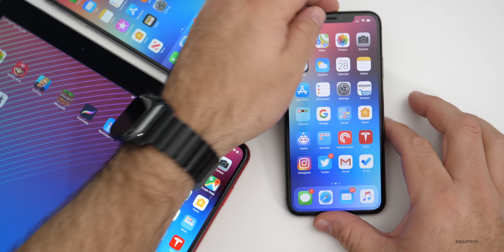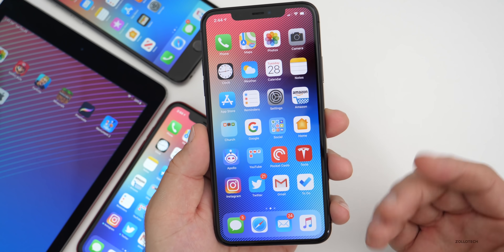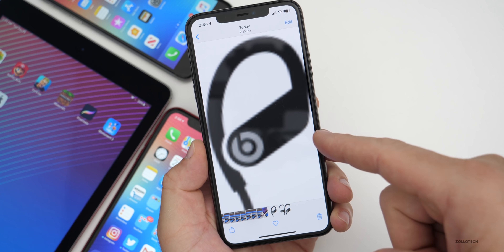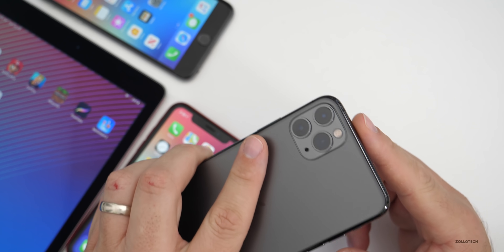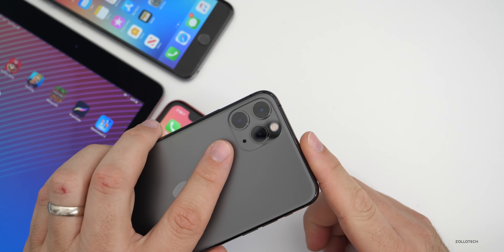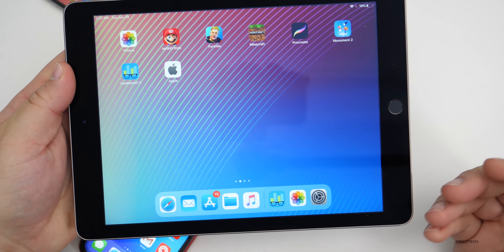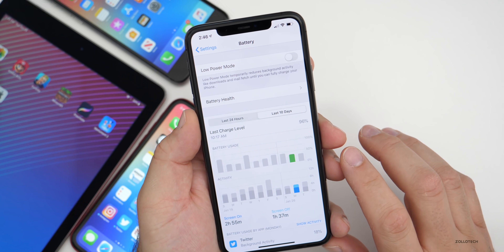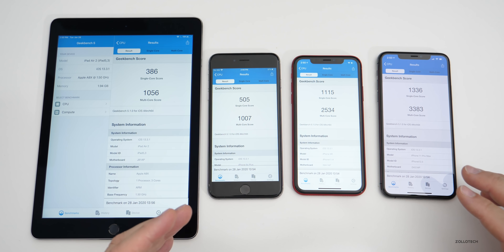iOS 13.3.1 is Out! - What's New?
iOS 13.3.1 is out to everyone on iOS 13 supported devices including iPhone, iPad, and iPad OS 13.3.1. iOS 13.3.1 bring new privacy features for Wideband location technology, and fixes issues with photos, mail, FaceTime, Notifications, CarPlay and more. In this video I cover all the new features, updates and fixes that come with iOS 13.3.1 and go over battery life, performance and benchmarks. I also talk about iOS 13.4 and iOS 14. Apple also released updates to watchOS, macOS, Apple TV and HomePod today. If you were wondering if you should install iOS 13, now is the time.

***Time Codes***
00:17 - How to update to iOS 13.3.1
00:32 - Size
00:56 - Going from the beta to public version
01:18 - Build number
01:37 - macOS, watchOS, tvOS and HomePod updates released
2:10 - Modem and carrier updates
02:32 - New features and bug fixes
02:43 - Apple TV App
03:03 - PowerBeats 4
03:28 - Screen Time
03:51 - Privacy and Location
04:53 - Photos with Deep Fusion
05:27 - Mail
06:23 - FaceTime
06:55 - Notifications
07:20 - CarPlay
08:00 - iPad OS
08:19 - Battery Health
08:57 - Battery Life
09:36 - Performance
10:22 - Benchmarks
11:28 - iOS 13.4 release and iOS 14
11:57 - Conclusion
12:01 - Wallpaper
12:13 - Outro

5 AirPod Tips and Features You Might Not Know